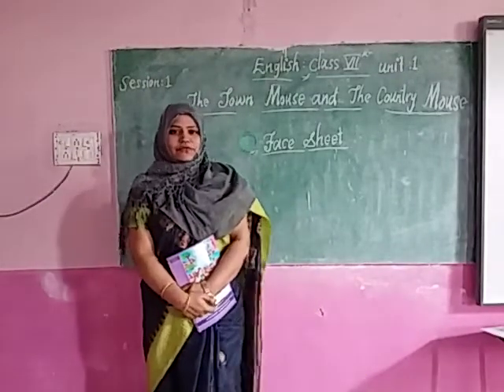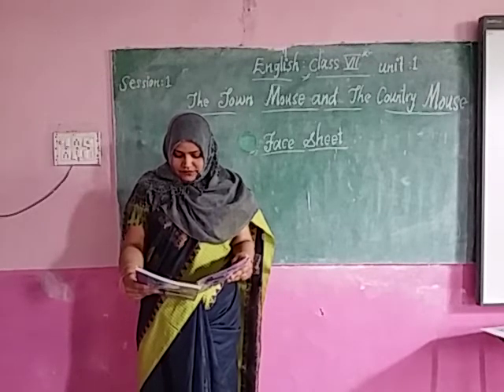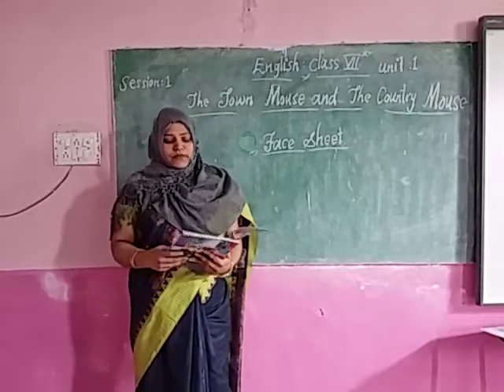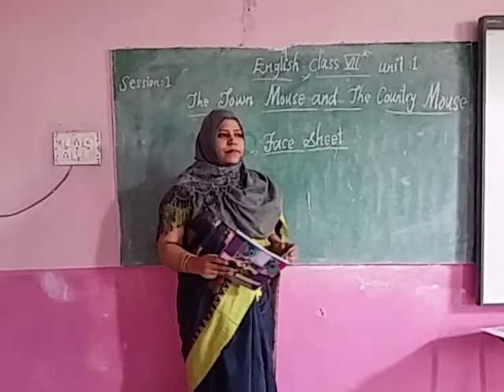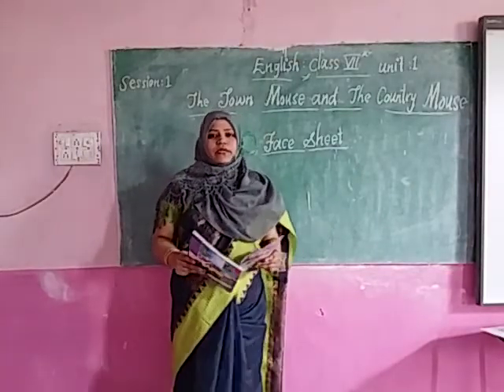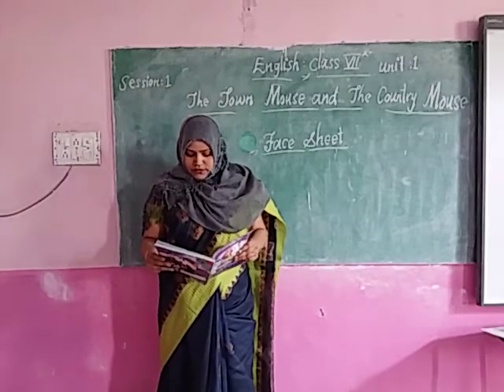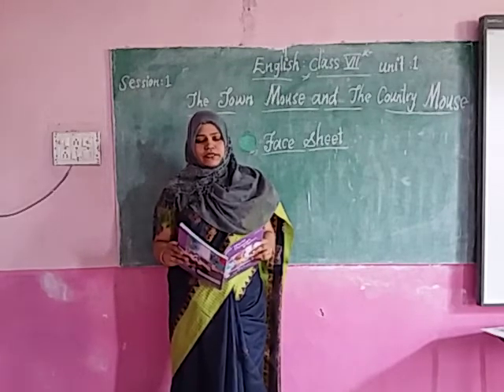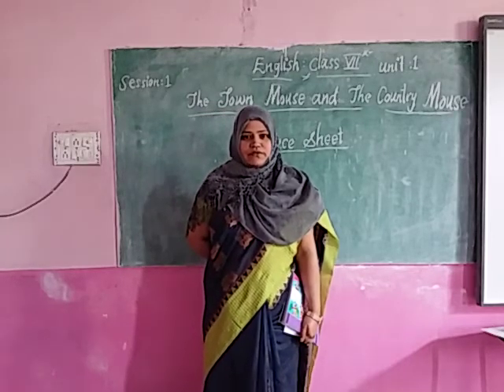English class 7th unit 1 face sheet